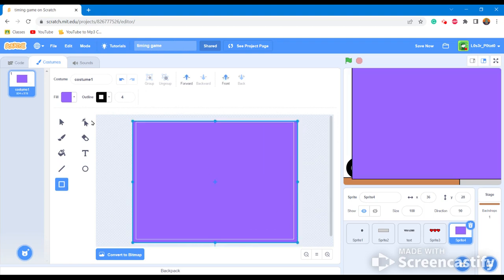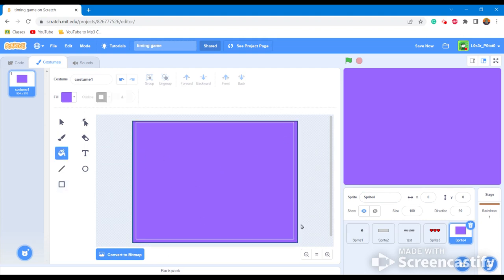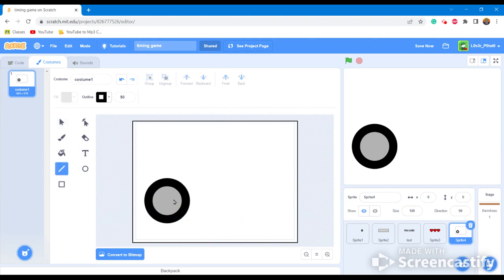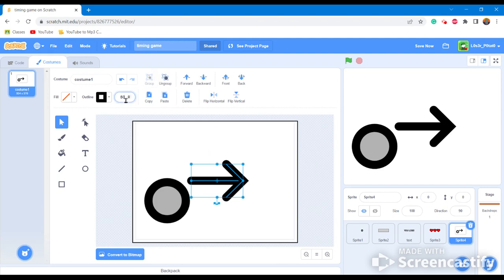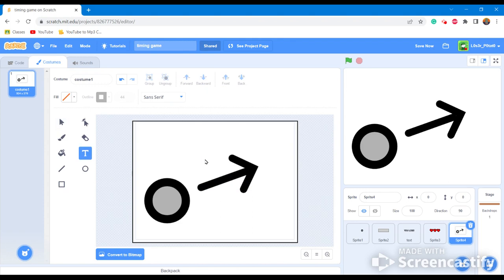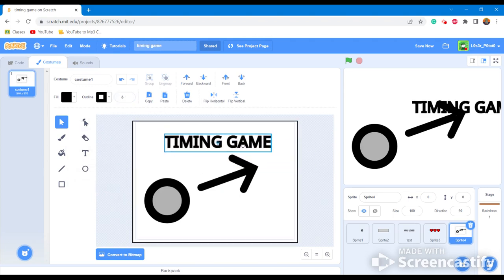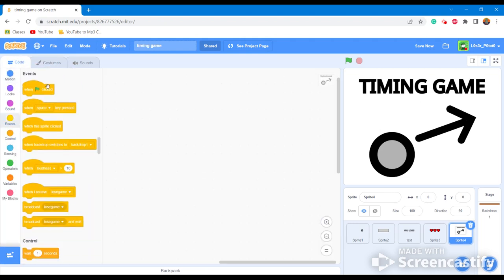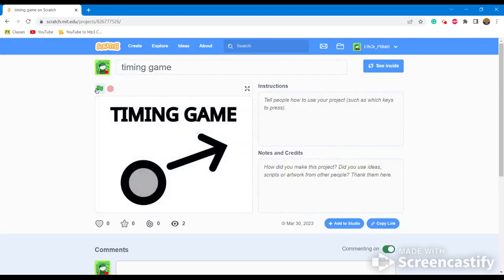Thumbnail Tutorial!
This is a thumbnail tutorial for scratch projects. Hope you enjoy!